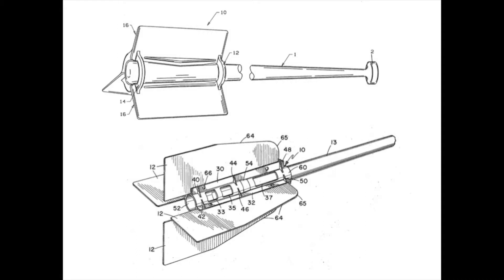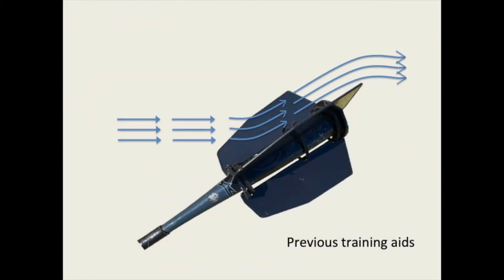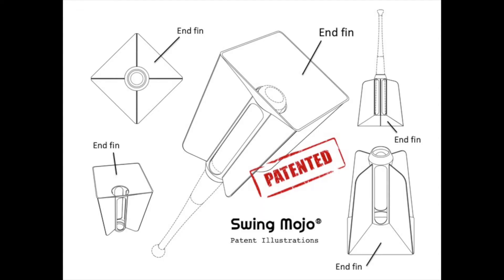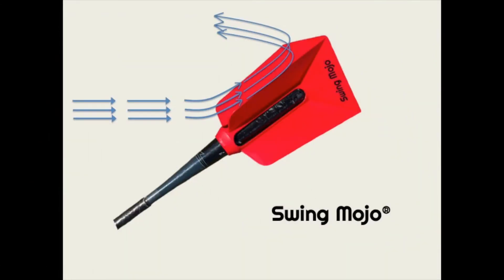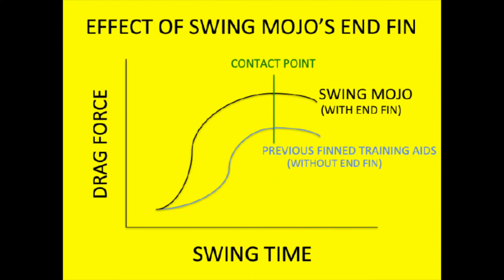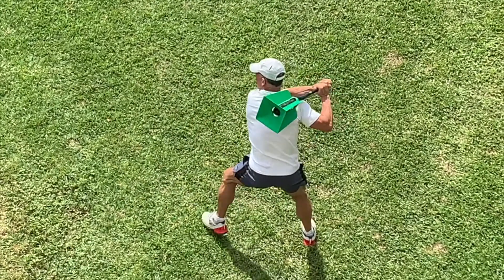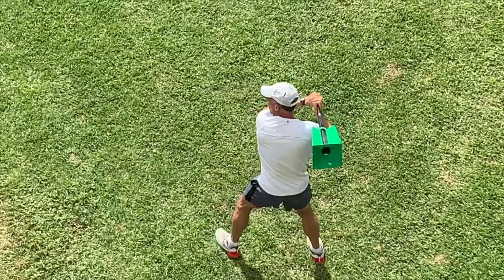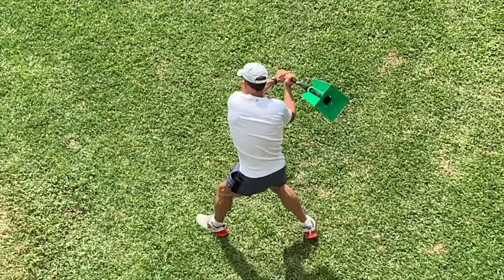The 'Mojo' in Swing Mojo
Swing Mojo is a Next Generation swing speed training aid. It's unique, patented fin configuration is the "mojo" that sets it apart from all previous air resistance swing speed training aids. This video explains the advantage Swing Mojo has over its predecessors. to order and follow Swing Mojo on Facebook.